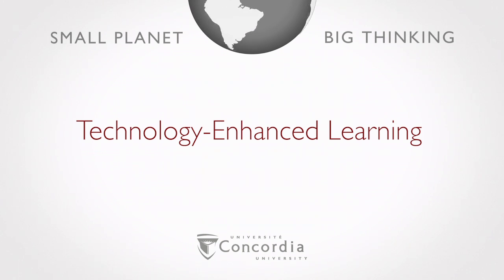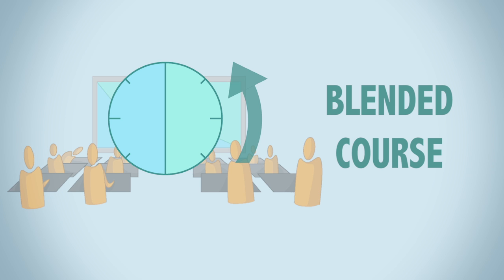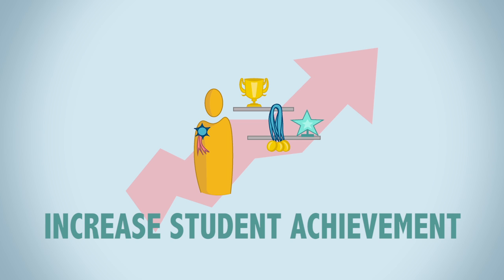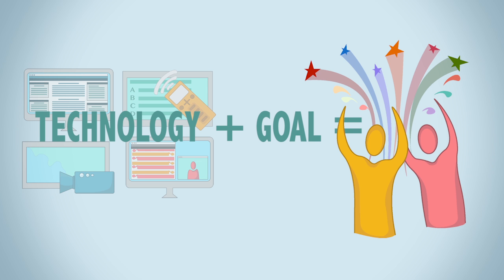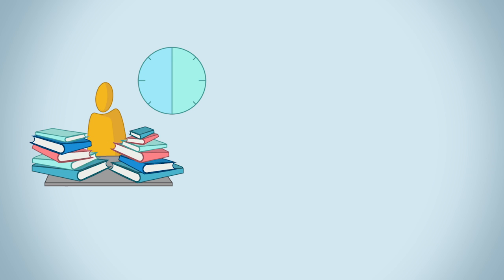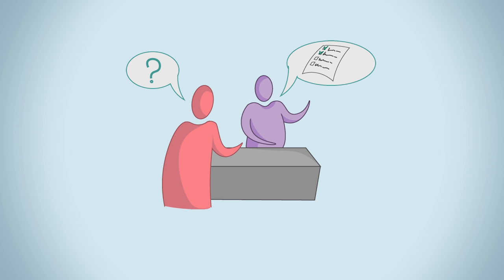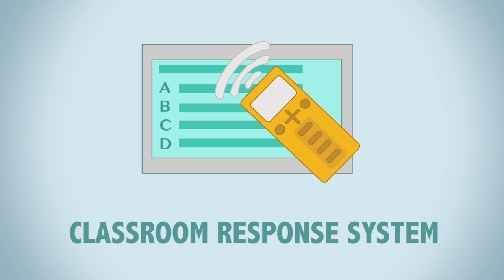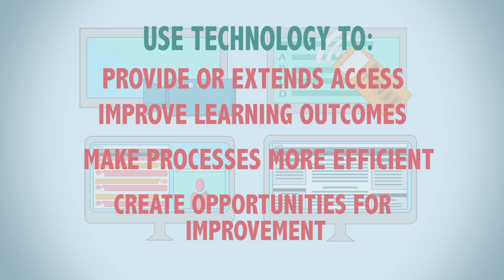Technology-Enhanced Learning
Find out about how integrating technology into your course and get an overview of some of the tools available. This video explores some of the advantages of integrating technology and provides the rationale.